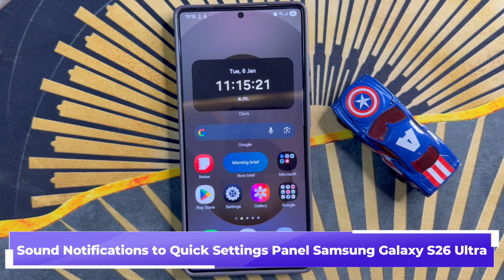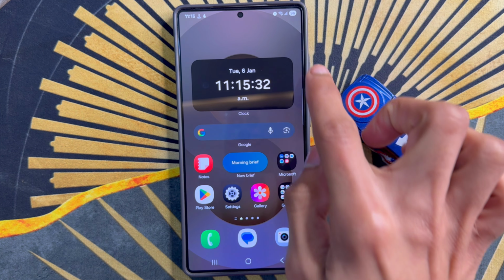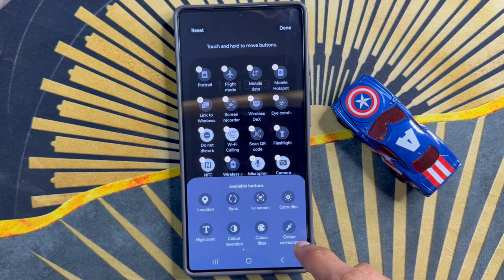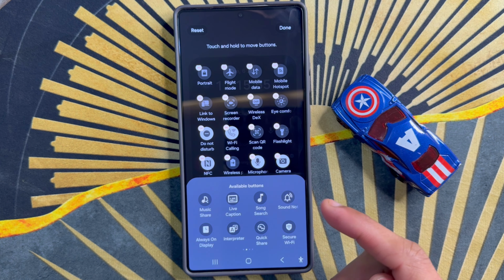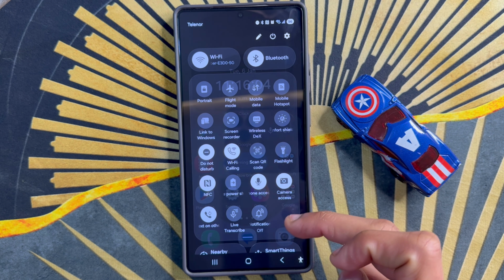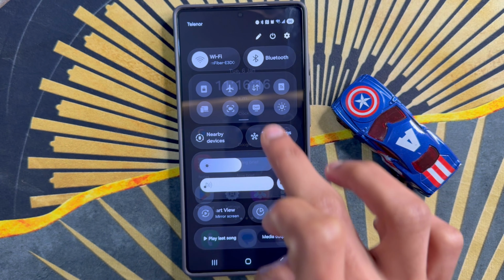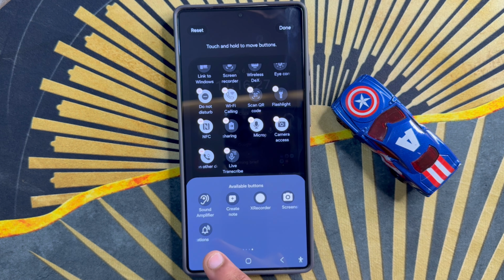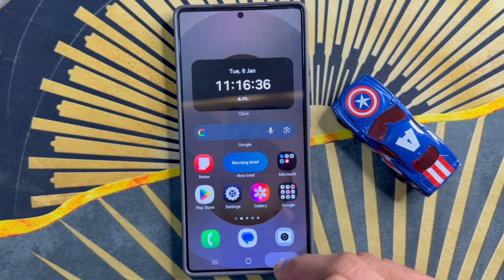How to Add/Remove Sound Notifications to Quick Settings Panel Samsung Galaxy S26 Ultra